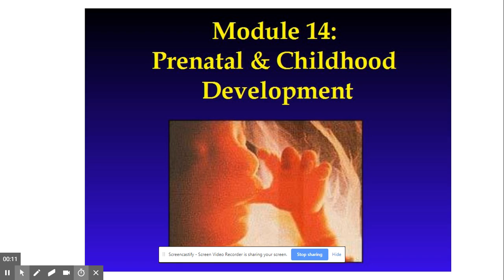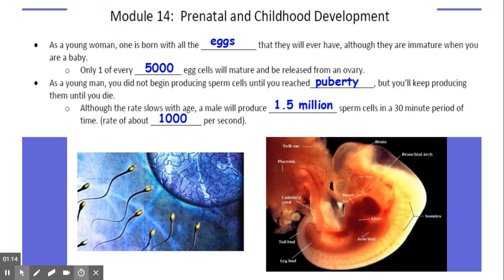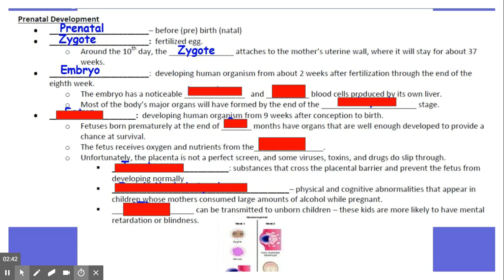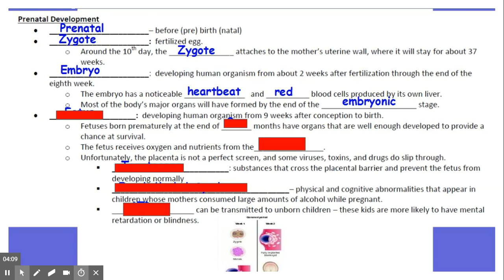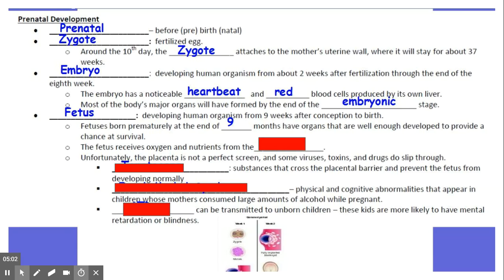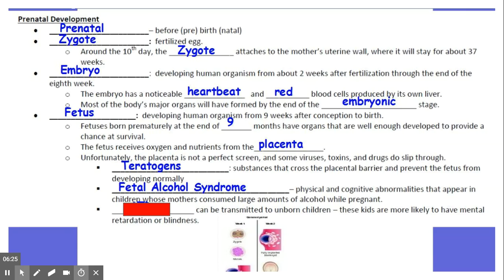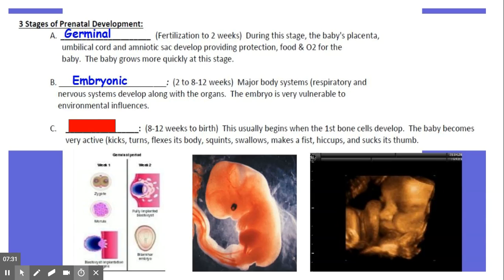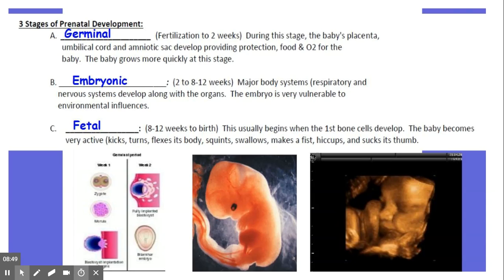Module 14: Prenatal & Childhood Development - Prenatal Dev.